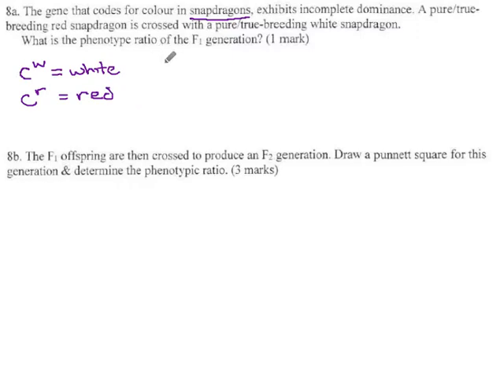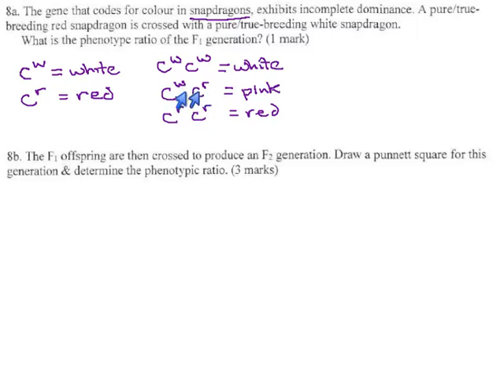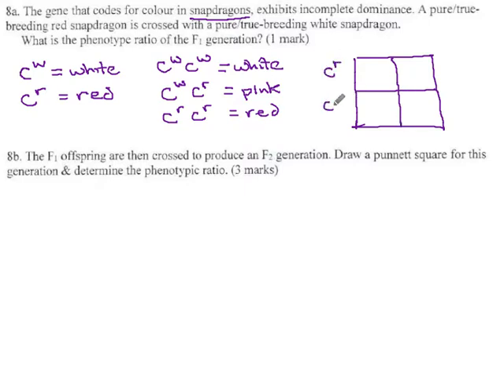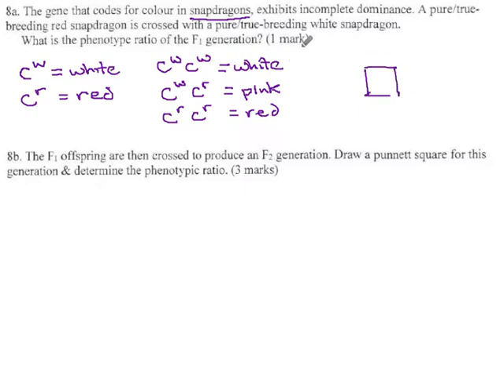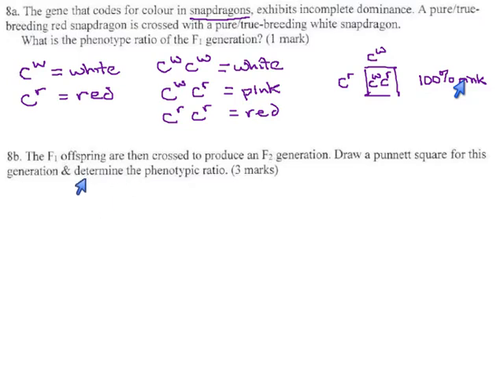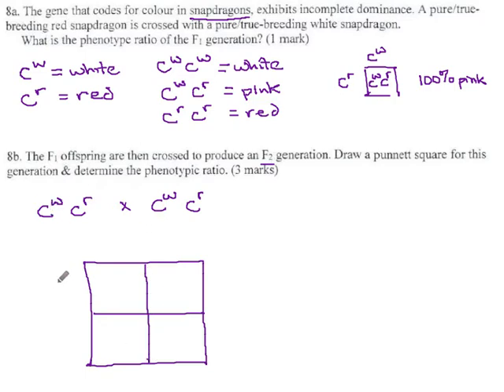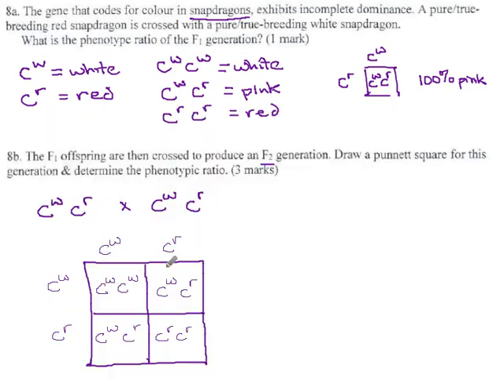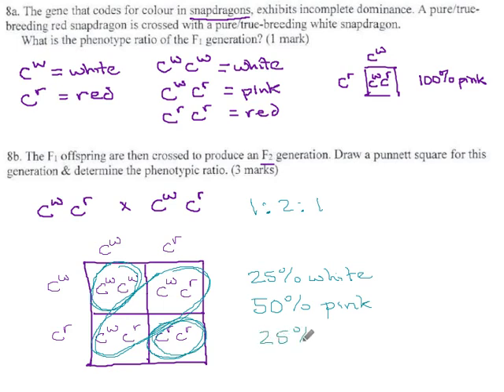26 - Incomplete Dominance (p20)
An incomplete dominance problem with snapdragon flowers.  p20, #8.